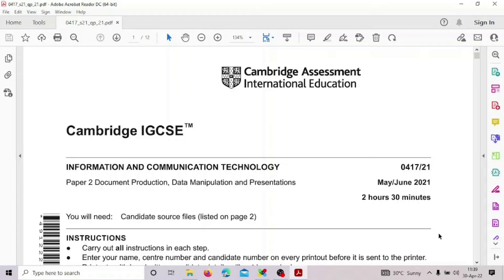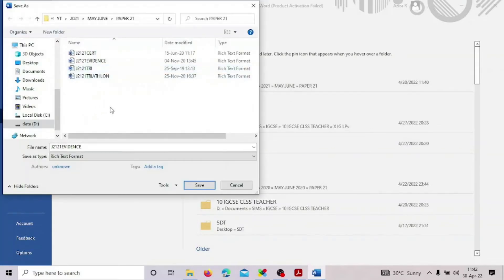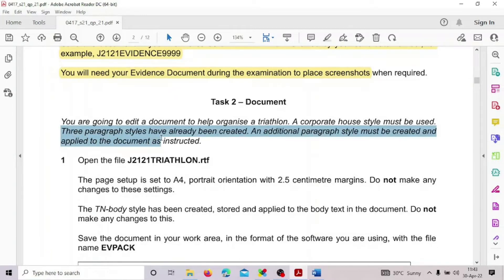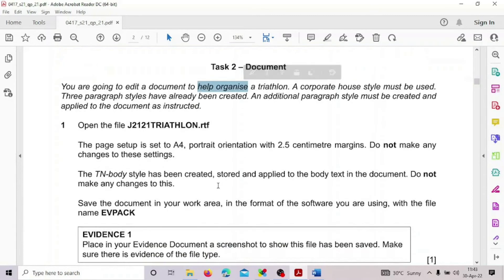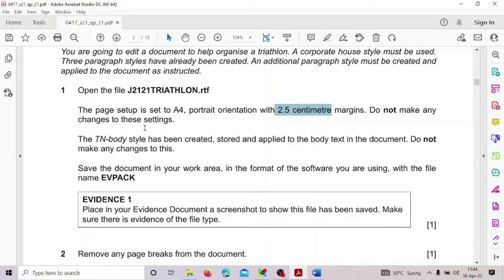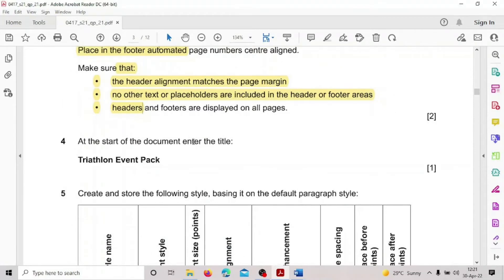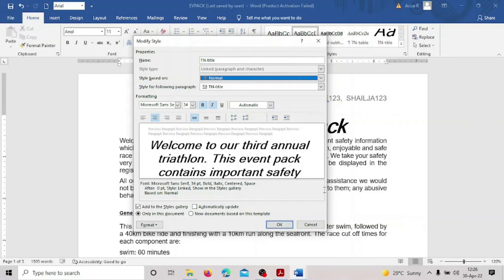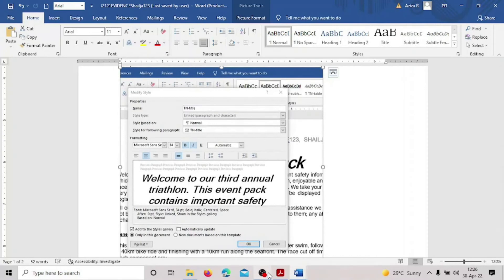2021 MAY/JUNE, DOCUMENTATION, PART-1, PAPER21